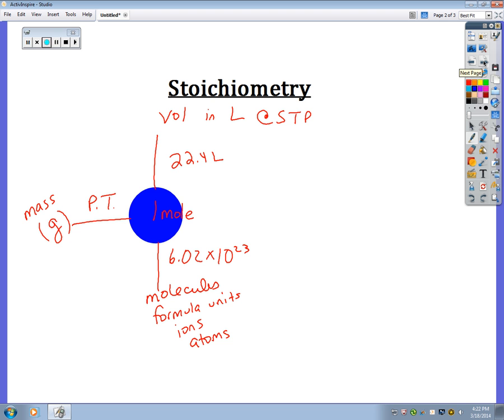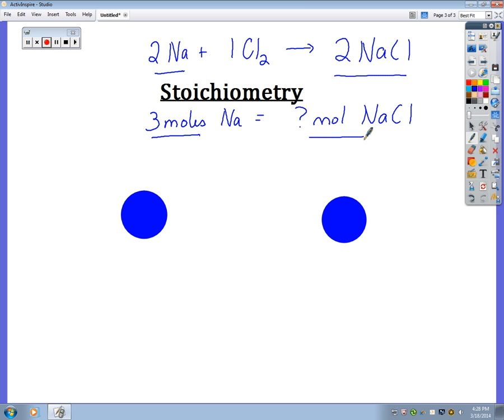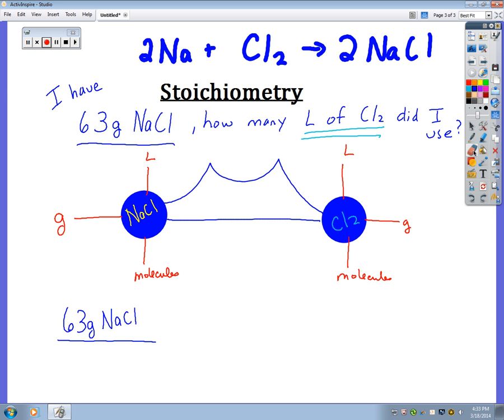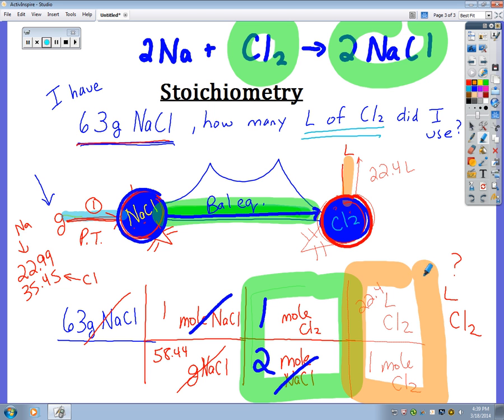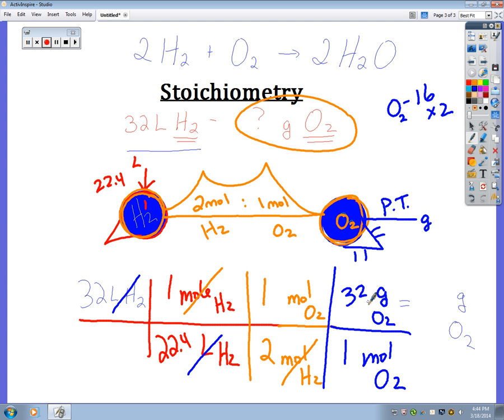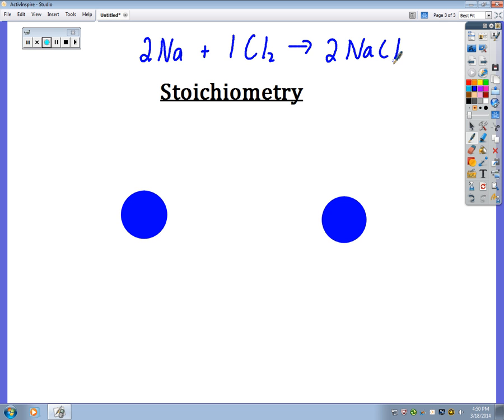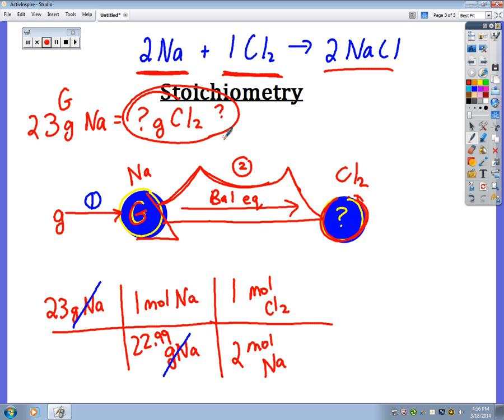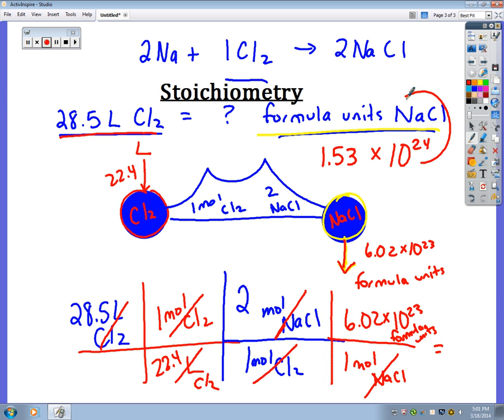Stoichiometry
A lesson on how to solve basic stoichiometry problems.